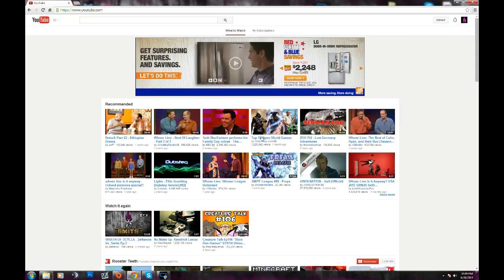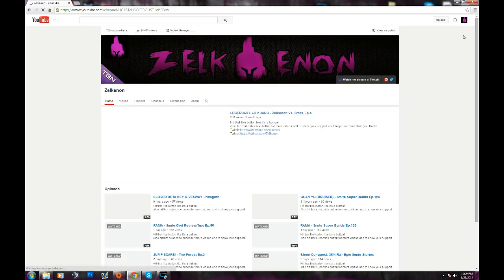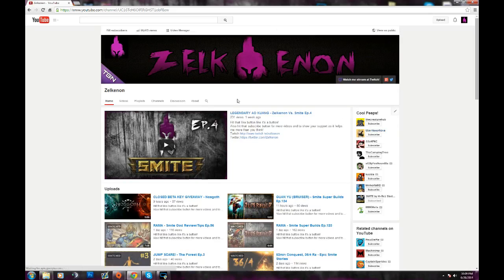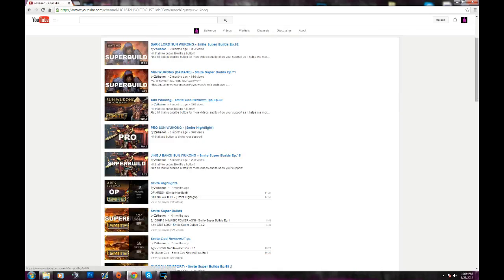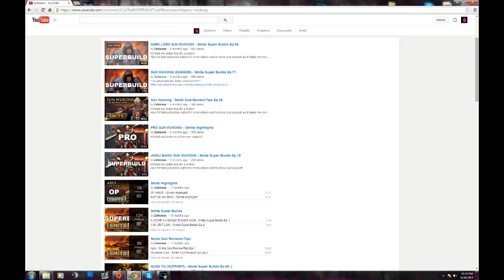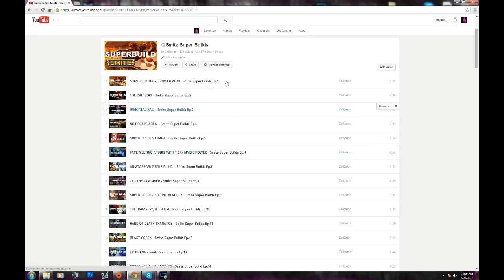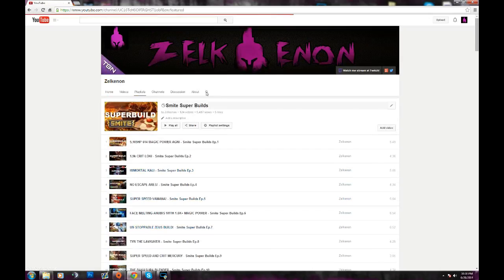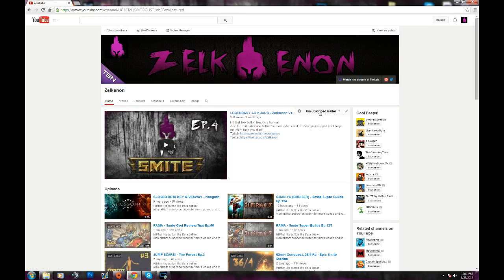How to find a video you are looking for.